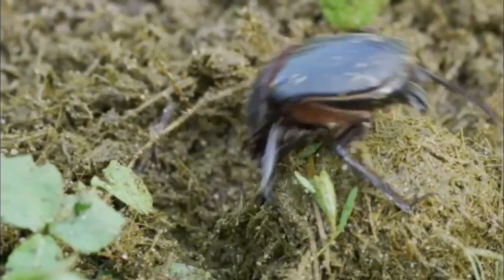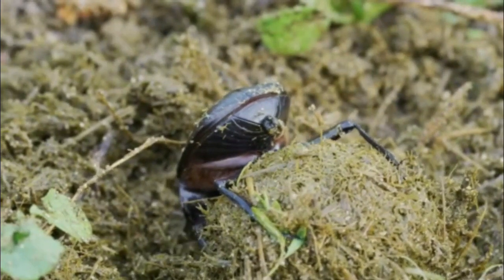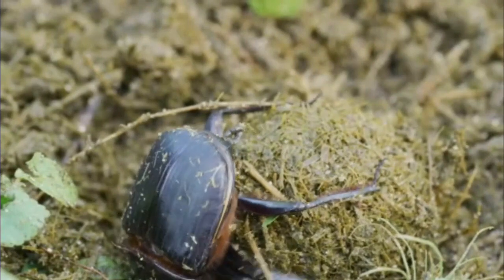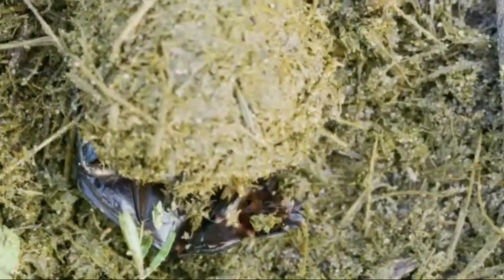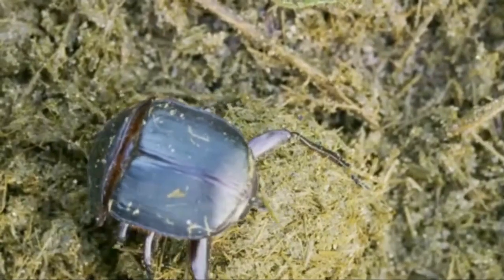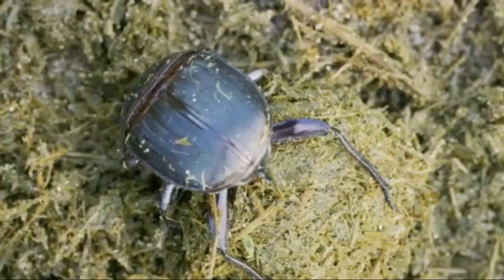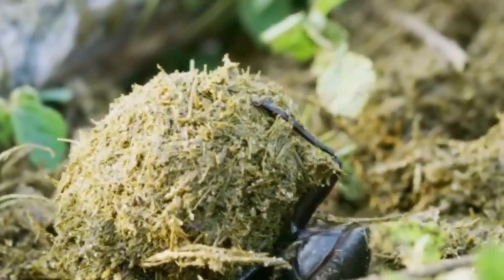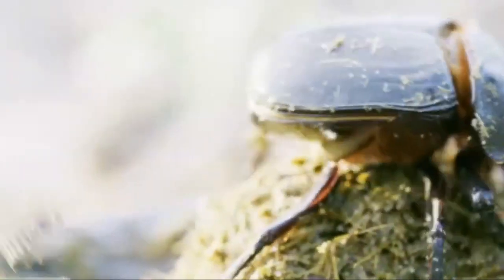Dung Beetle - Amazing Power of Dung Beetles Rolling Dung Ball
Dung Beetle Rolling Dung Ball is a fascinating video showing these incredible little creatures at work. Witness the amazing process of this species of beetle as it uses its front legs to roll its food source of dung into a ball, transporting it away from its nest. See how these clever insects are able to outwit other creatures and make use of their natural environment.